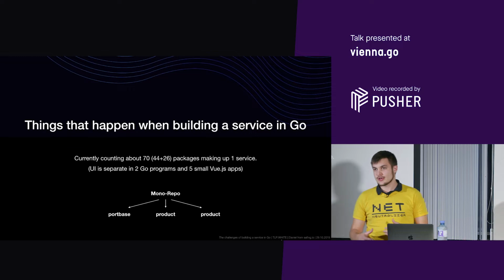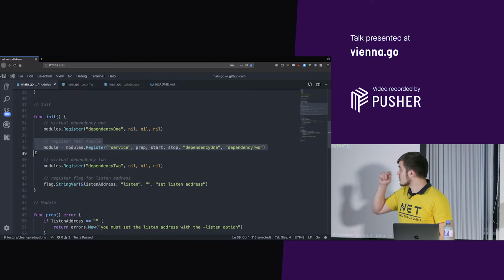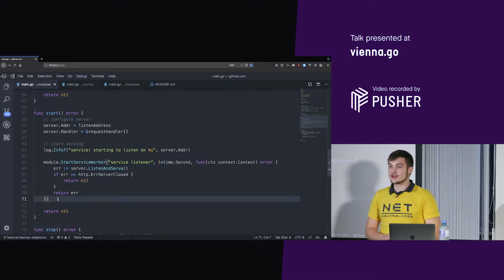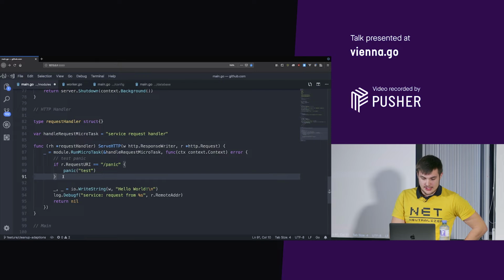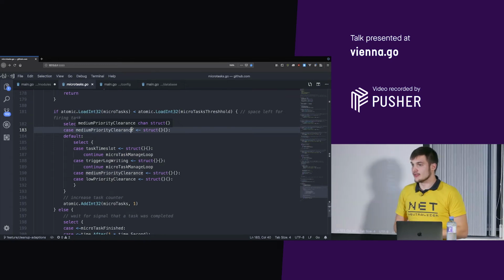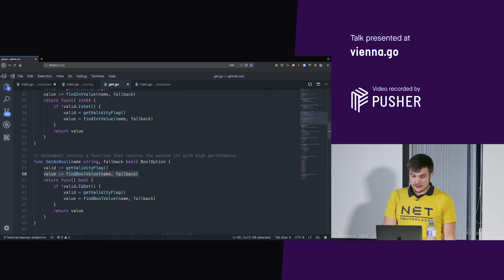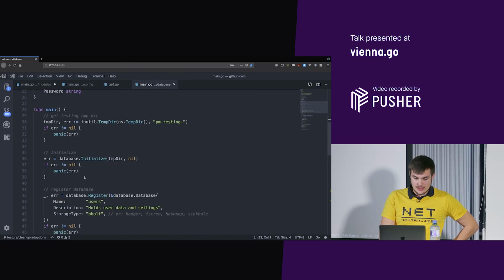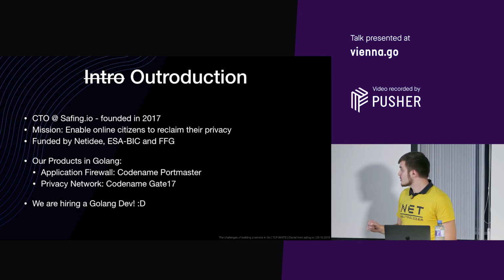Vienna.go, The challenges of building a service in Go, October 2019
Speaker: Daniel from Safing.io

Go is a perfect match for building a system service in Go, but there are numerous common hurdles to take in creating a scalable and maintainable code base. In this talk, we'll have a look at startup and shutdown procedures, resilient goroutine management, configuration management with live updates and a database layer with a websockets API.
There will be only few slides and lots of live coding and demo-ing (with prepared code).